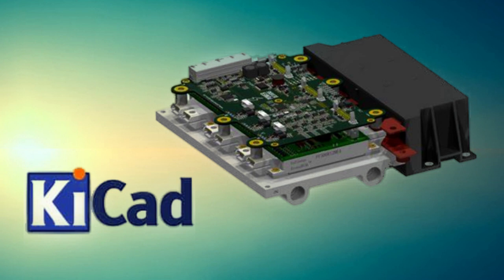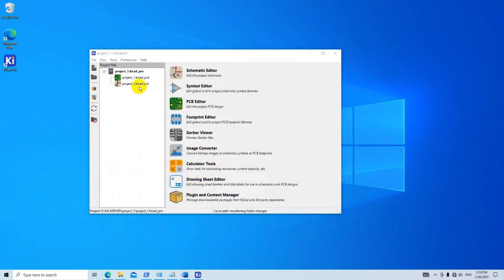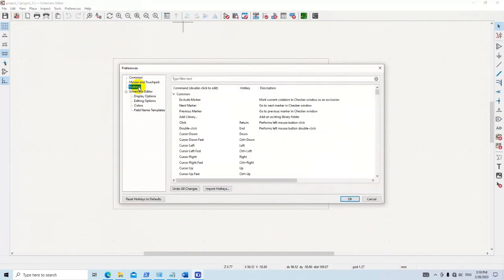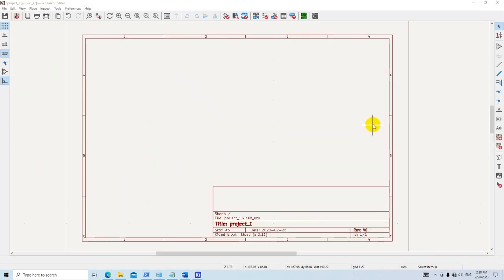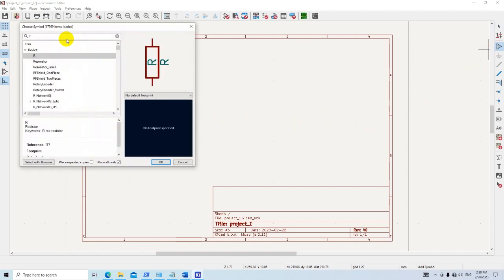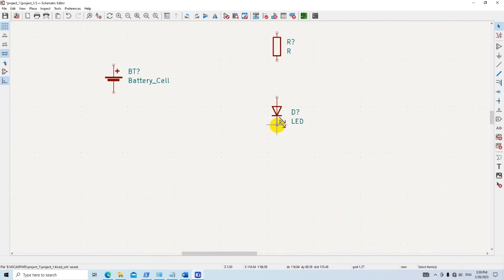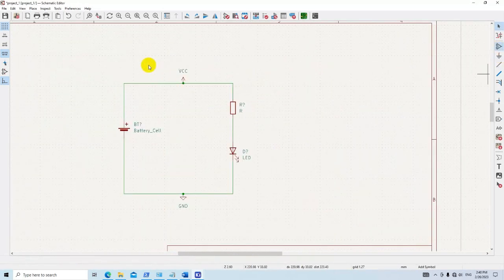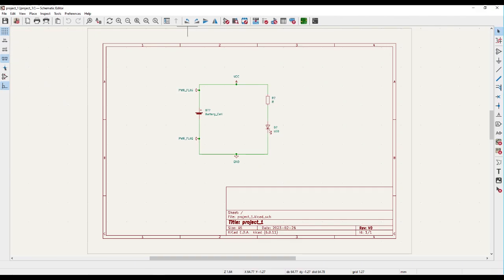Schematic Start (KiCad)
In this KicAD design, we design a schematic based on a simple circuit and we focus to learn the basics of the schematic editor like schematic sheet setup, hotkeys, navigate through your projects and complete the circuit to export to the Pcb layout in the future video.
this goes very quickly and isn’t intended to cover everything, just a brute force Quickstart to get a feel for the tool.